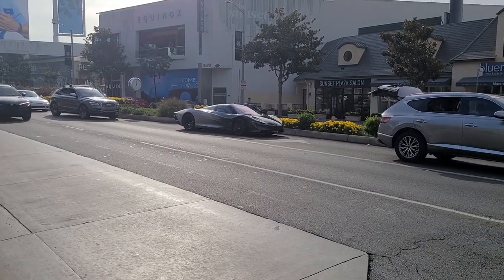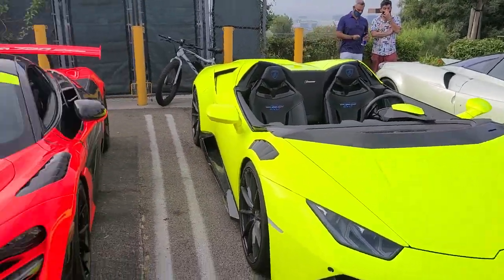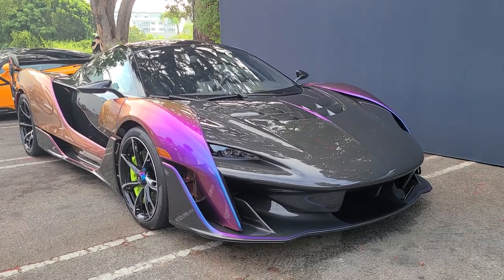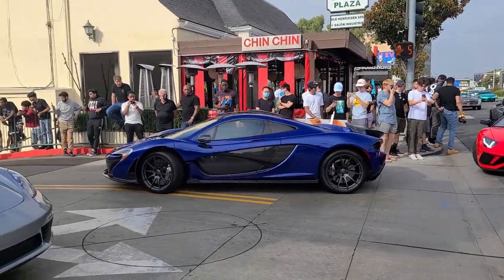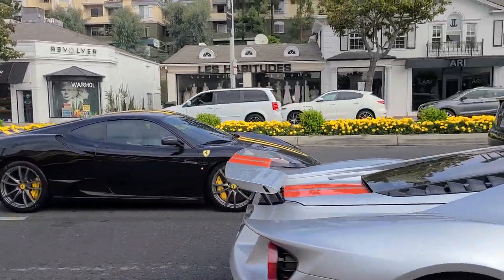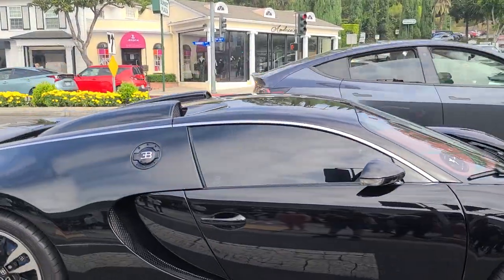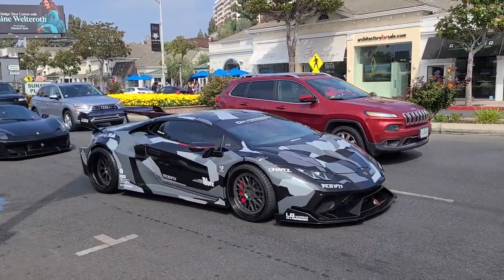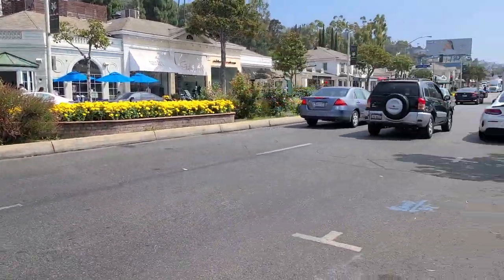Hypercars Take Over L.A's most Prestigious Carshow! McLaren Sabre, McLaren Speedtail, DDE Supercars